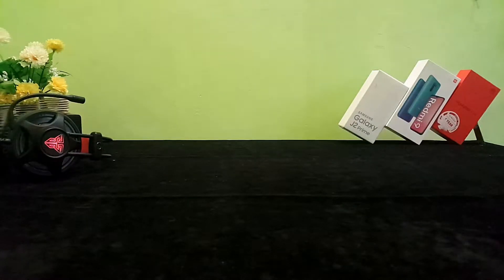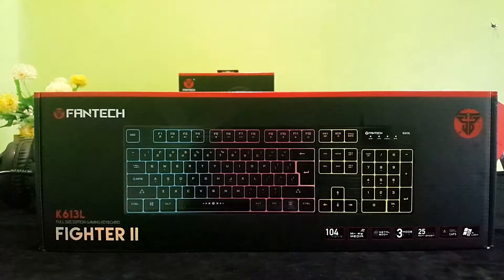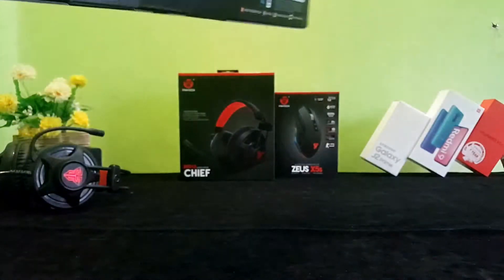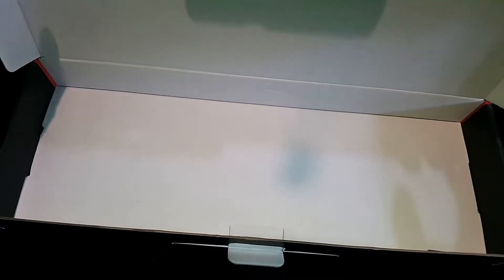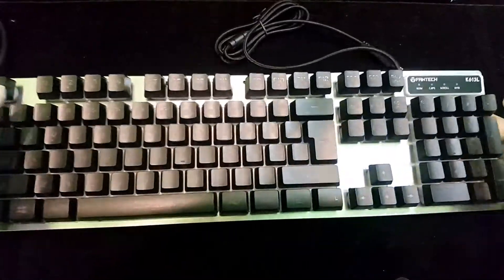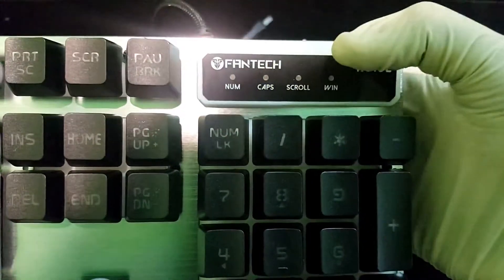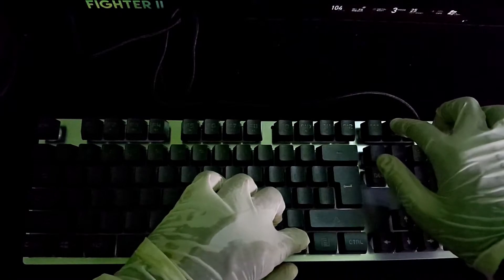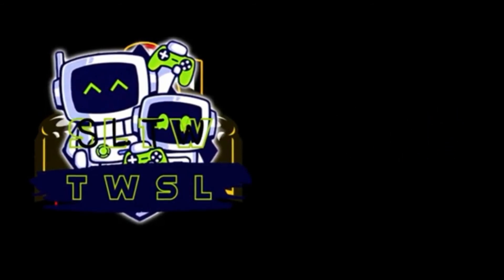Fantech K613L Fighter 2 Unboxing & Review || Budget එකට සුපිරිම Gaming Keyboard එකක් || TWSL💻🌍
This is the unboxing and review of budget gaming keyboard Fantech K61L Fighter 2⌨